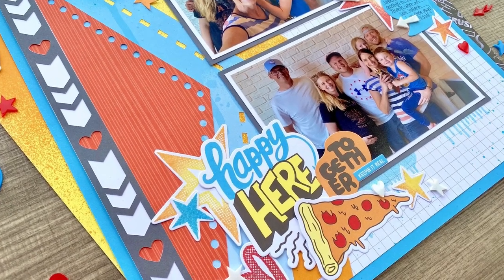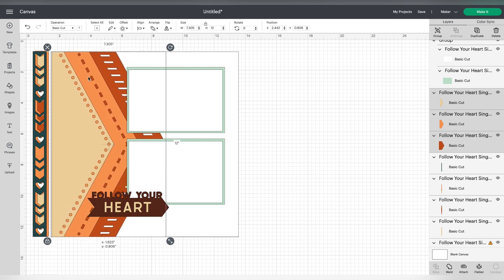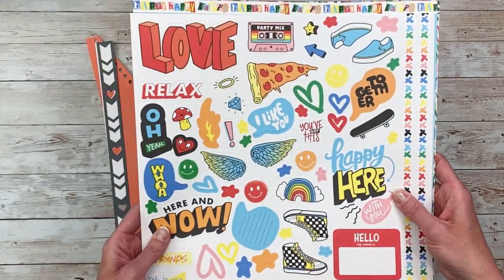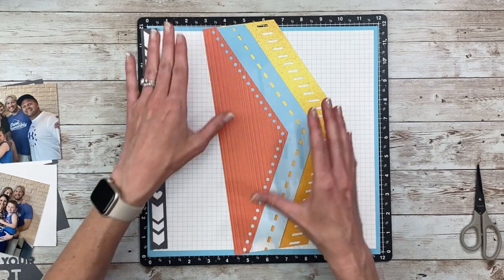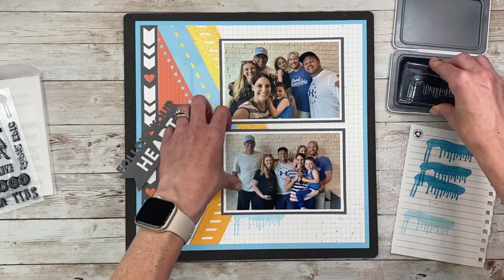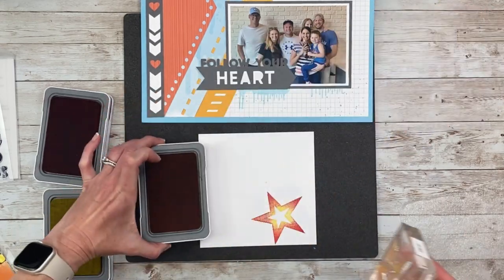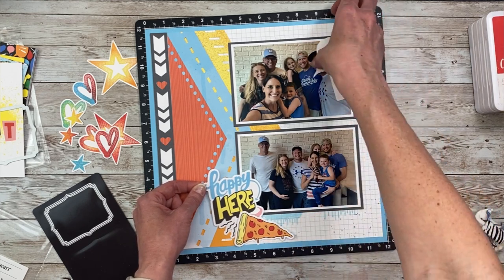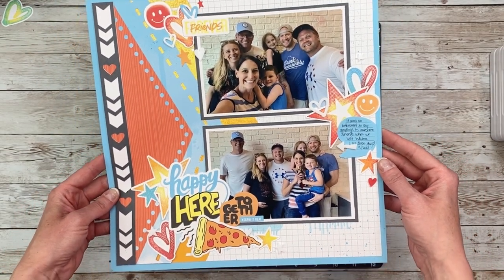Cricut Tutorial + Stamping Tips | Scrapbook Layout Idea Using CTMH Fresh Paint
Today's layout features a Cricut Design Space tutorial and fun stamping tips and techniques. I used fun papers and embellishments from CTMH's new Fresh Paint collection. Enjoy!

   - Collection used: Love Each Day
   *** I share my Cricut Design Space files with anyone who purchases the collection from me. If you purchase the Love Each Day collection (or any other one), let me know so I can share the files I created using that collection. ***

Salt Cellar
Bearly Art Precision Craft Glue (AMZ):
- 4 oz
- 2 oz
Epson PictureMate 400 Photo Printer